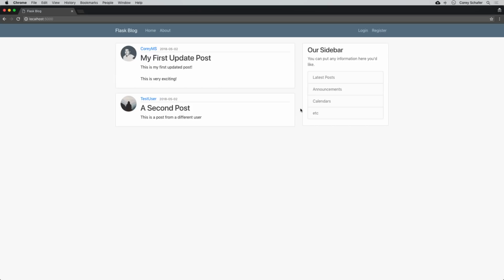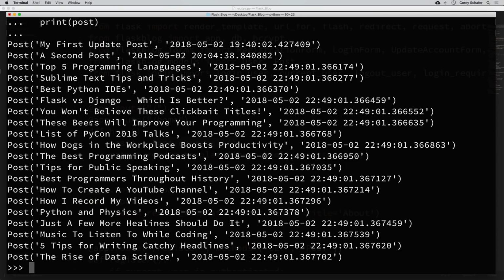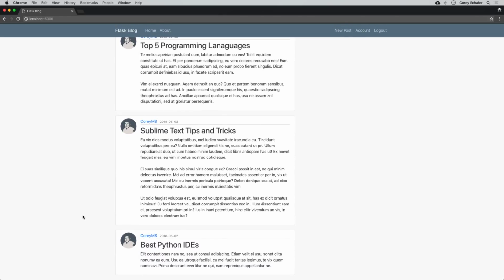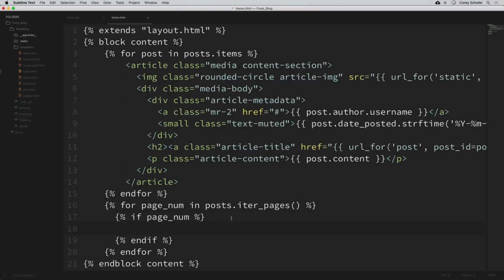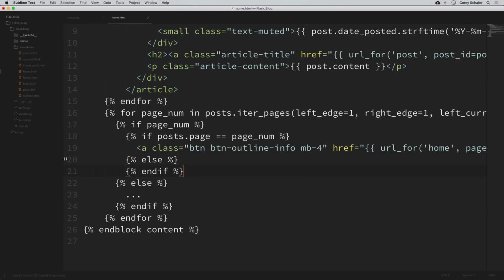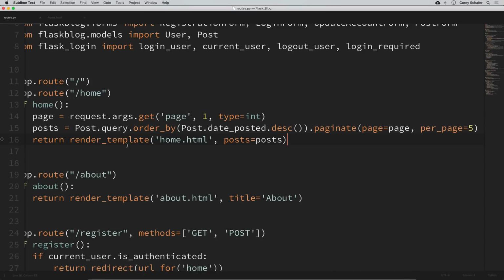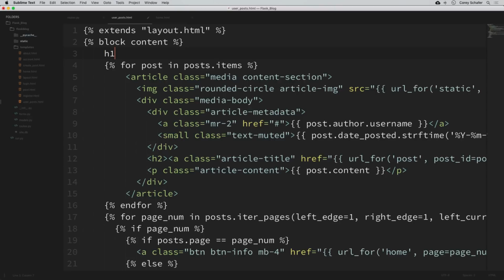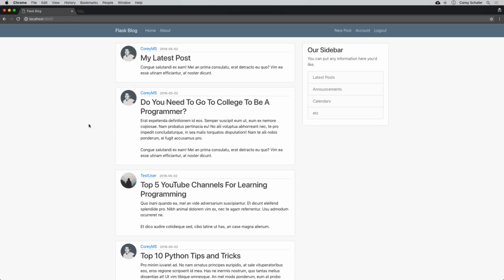Python Flask Tutorial: Full-Featured Web App Part 9 - Pagination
In this Python Flask Tutorial, we will be learning how to use pagination within our application. Pagination allows us to only load a select number of items at a time so that our application doesn't get bogged down. We will also learn how to display links to different pages at the bottom of our page so users can quickly navigate to the page of their choice. Let's get started...

✅ Equipment I Use and Books I Recommend: